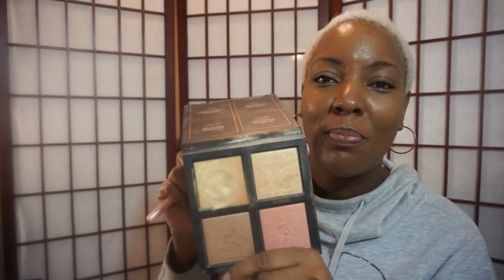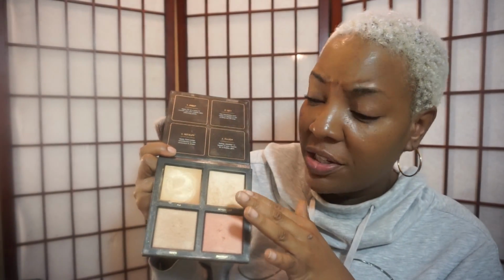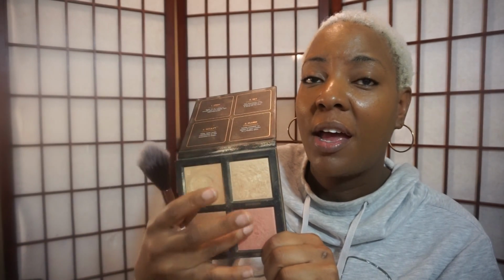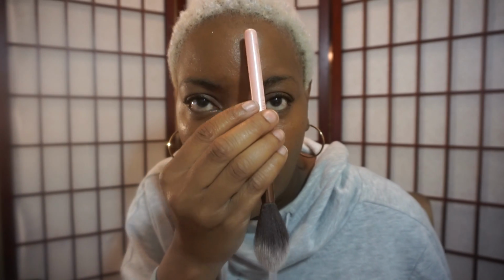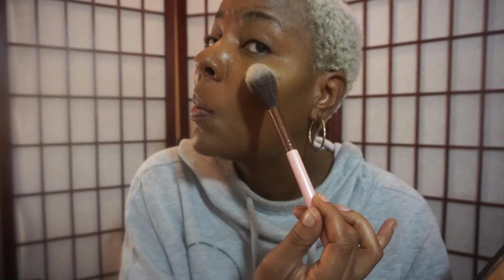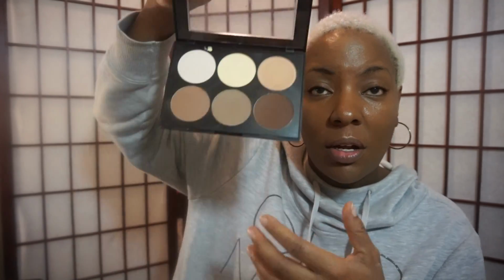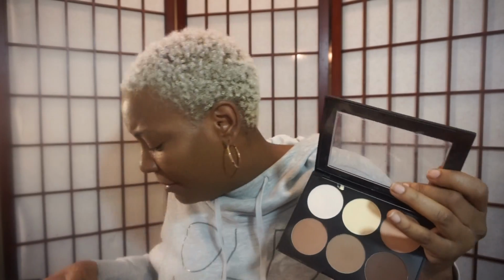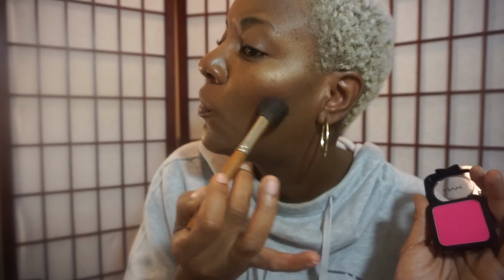Basic Powder Highlighting and Contour with Blush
Huda Highlight Palette, Sephora Collection Contour Palette, NYX blush.